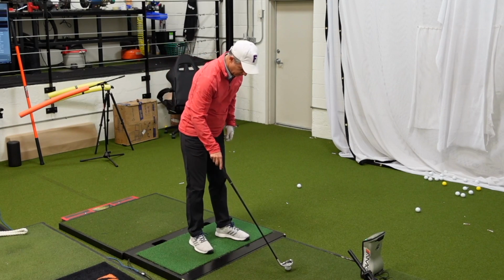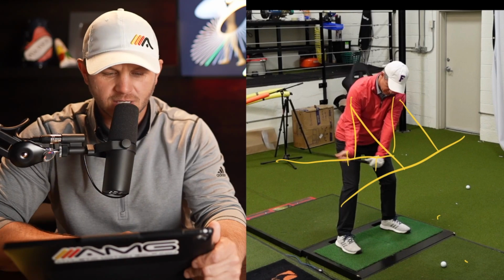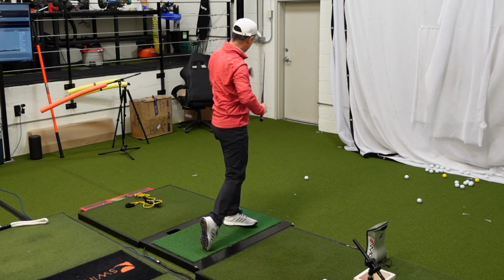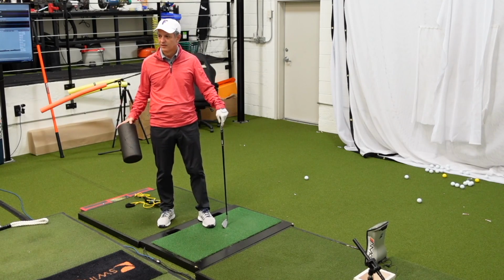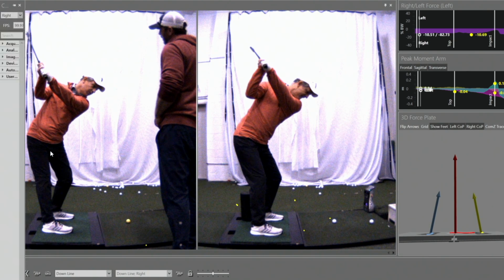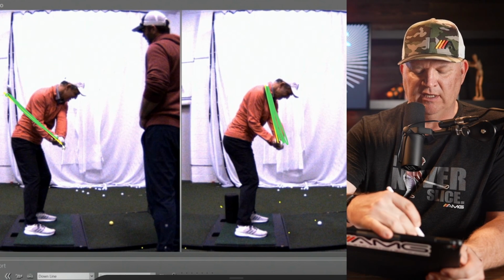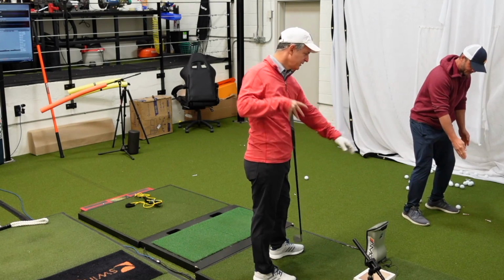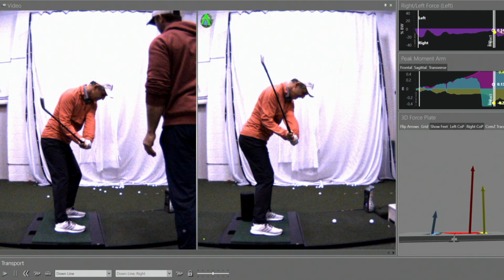Practice Golf Like A Tour Pro 💯⛳️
We're trying a NEW type of video today.

We record all of our lessons & our lessons and the problems that our clients deal with help structure our YouTube videos & content that we teach to all of our subscribers.

Today, we want to show you how all of the information that we've learned throughout all the years transfer to our live, in-person lessons that we give.